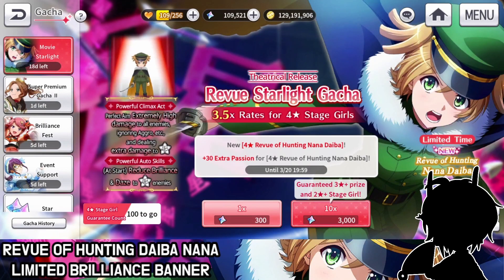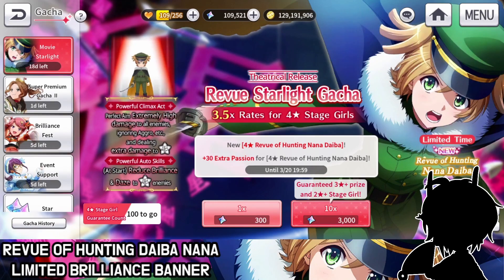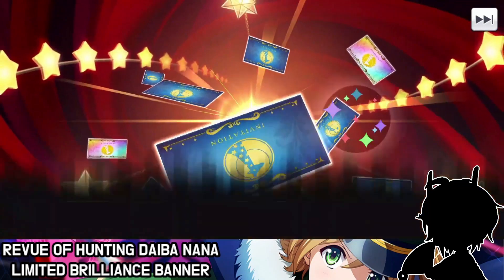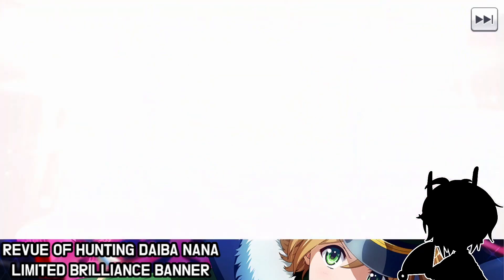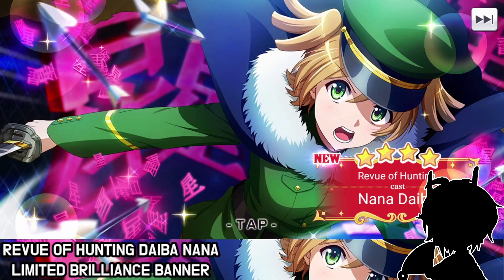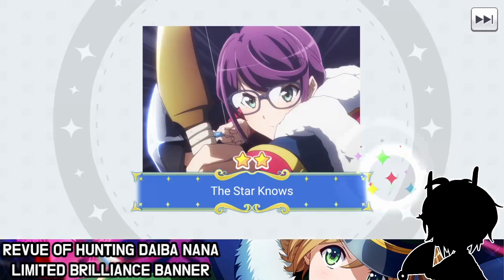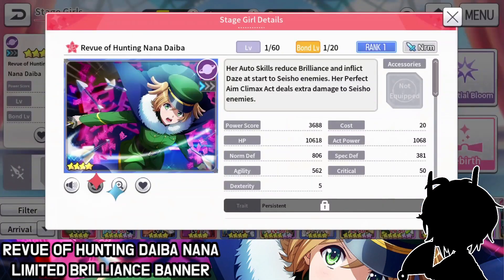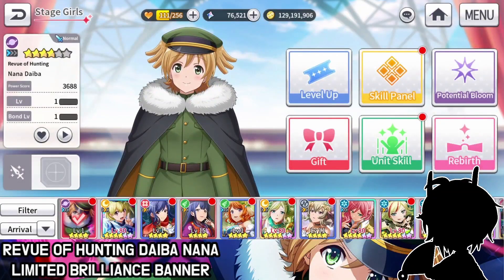[33000 Star Gems] Revue of Hunting Daiba Nana | Revue Starlight ReLIVE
Revue of Hunting Nana is here!

I was so afraid of this banner, I messed up my video.

But she's home! Good luck to everyone rolling for her!